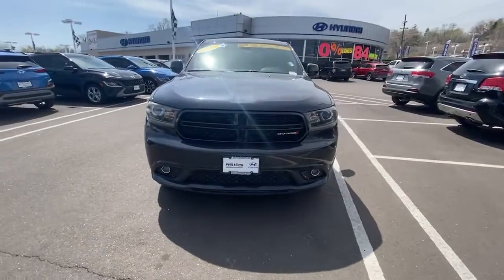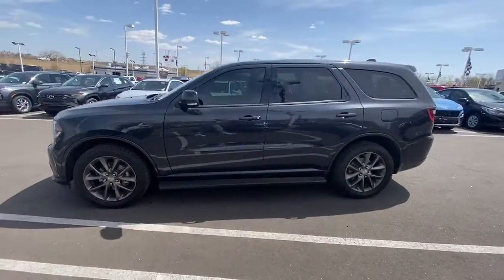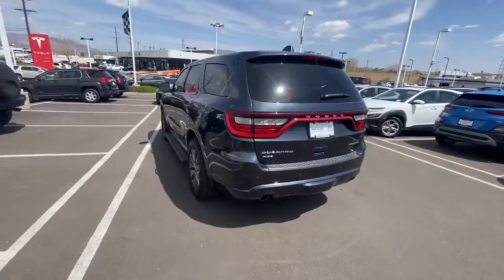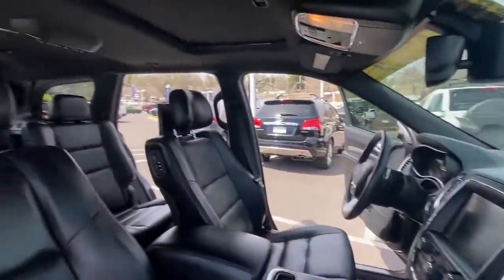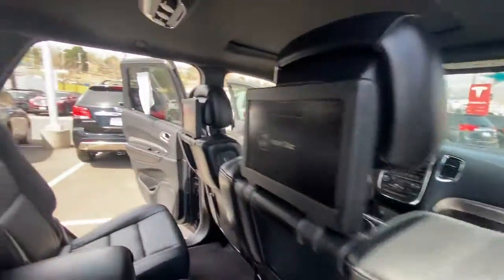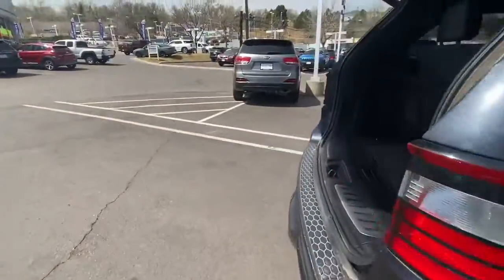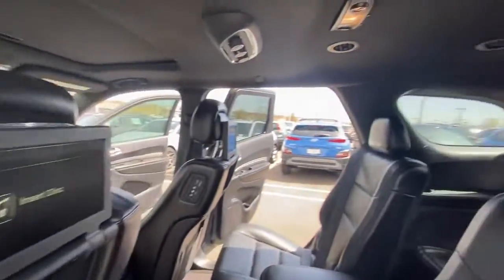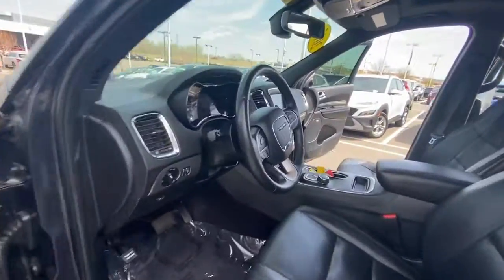2015 Dodge Durango Colorado Springs, Southern Colorado, Pueblo, South Colorado Springs, Falcon C7821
Maximum Steel Metallic Clearcoat Used 2015 Dodge Durango available in Colorado Springs, CO at Phil Long Hyundai. Servicing the Colorado Springs, Southern Colorado, Pueblo, South Colorado Springs, Falcon, CO area.

No Payments for 90 days! Warranty Included - See Representative for Details!Odometer is 10394 miles below market average! Maximum Steel Metallic Clearcoat 2015 Dodge Durango Limited AWD 8-Speed Automatic 3.6L V6 Flex Fuel 24V VVT AWD.2nd Row Console w/Armrest & Storage (USB Charging Port in Console) Nav & Power Liftgate Group (5-Year SiriusXM Travel Link Service GPS Navigation and Radio: Uconnect 8.4 NAV) Premium Group (Beats Premium Audio System and Power Sunroof) Quick Order Package 23E RALLYE Appearance Group (Body Color Rear Fascia Body Color Shark Fin Antenna and Wheels: 20 x 8.0 Prem Painted Aluminum) Rear DVD Entertainment Center Trailer Tow Group IV AWD 3.45 Rear Axle Ratio 3rd Row Floor Mat & Mini Console 3rd row seats: split-bench 4-Wheel Disc Brakes 6 Speakers 8.4 Touchscreen Display ABS brakes Air Conditioning Alloy wheels AM/FM radio: SiriusXM Anti-whiplash front head restraints Audio memory Auto-dimming door mirrors Auto-dimming Rear-View mirror Automatic temperature control Brake assist Bumpers: body-color Compass Delay-off headlights Driver door bin Driver vanity mirror Dual front impact airbags Dual front side impact airbags Electronic Stability Control Emergency communication system Exterior Parking Camera Rear Four wheel independent suspension Front anti-roll bar Front Bucket Seats Front Center Armrest w/Storage Front dual zone A/C Front fog lights Front reading lights Fully automatic headlights Garage door transmitter GPS Antenna Input Heated door mirrors Heated front seats Heated rear seats Heated steering wheel Illuminated entry Integrated Voice Command w/Bluetooth Knee airbag Leather Trimmed Bucket Seats Low tire pressure warning Manufacturers Statement of Origin Memory seat Occupant sensing airbag Outside temperature display Overhead airbag Overhead console Panic alarm Passenger door bin Passenger vanity mirror Power door mirrors Power driver seat Power passenger seat Power steering Power windows Radio data system Radio: Uconnect 8.4 Radio: Uconnect 8.4AN AM/FM/SXM/HD/BT/NAV (DISC) Rear air conditioning Rear anti-roll bar Rear Parking Sensors Rear reading lights Rear seat center armrest Rear window defroster Rear window wiper Remote keyless entry Roadside Assistance & 9-1-1 Call Roof rack Security system Speed control Speed-Sensitive Wipers Split folding rear seat Spoiler Steering wheel mounted audio controls Tachometer Telescoping steering wheel Tilt steering wheel Traction control Trip computer Turn signal indicator mirrors Uconnect Access Uconnect Voice Command w/Bluetooth Variably intermittent wipers and Wheels: 18 x 8.0 Polished Aluminum.
2ND ROW FOLD/TUMBLE CAPTAIN CHAIRS -inc: 2nd Row Mini Console w/Cupholders 2nd Row Seat Mounted Inboard Armrests 3rd Row Floor Mat & Mini Console,TRANSMISSION: 8-SPEED AUTOMATIC (845RE) (STD),RALLYE APPEARANCE GROUP -inc: Dual Rear Exhaust w/Bright Tips Tires: 265/50R20 AS BSW Body Color Sill Molding Kumho Brand Tires Black Headlamp Bezels Wheels: 20 x 8.0 Prem Painted Aluminum Body Color Shark Fin Antenna Body Color Front Fascia Body Colored Wheel Lip Moldings Delete Roof Rack Body Color/Accent Color Grille Body Color Rear Fascia,BLACK LEATHER TRIMMED BUCKET SEATS,TIRES: 265/50R20 AS BSW,POWER SUNROOF,TRAILER TOW GROUP IV -inc: Rear Load Leveling Suspension 7 & 4 Pin Wiring Harness Full Size Spare Tire Heavy Duty Engine Cooling Class IV Receiver Hitch Steel Spare Wheel,REAR DVD ENTERTAINMENT CENTER -inc: Power 8-Way Driver Memory 8-Way Passenger Seats Blu-Ray Compatible Dual Screen Video Rear Seat Video System,WHEELS: 20 X 8.0 PREM PAINTED ALUMINUM,ENGINE: 3.6L V6 24V VVT FLEX FUEL (STD),MANUFACTURERS STATEMENT OF ORIGIN,3.45 REAR AXLE RATIO (STD),GVWR: 6 500 LBS (STD),QUICK ORDER PACKAGE 23E -inc: Engine: 3.6L V6 24V VVT Flex Fuel Transmission: 8-Speed Automatic (845RE),PREMIUM GROUP -inc: Power Sunroof 506 Watt Amplifier Beats Premium Audio System Nav & Power Liftgate Group For More Info Call SIRIUSXM Traffic HD Radio Radio: Uconnect 8.4 NAV Power Liftgate 5-Year SiriusXM Travel Link Service GPS Navigation 5-Year SiriusXM Traffic Service SiriusXM Travel Link Tires: 265/50R20 BSW AS Goodyear Brand Tires Wheels: 20 x 8.0 F